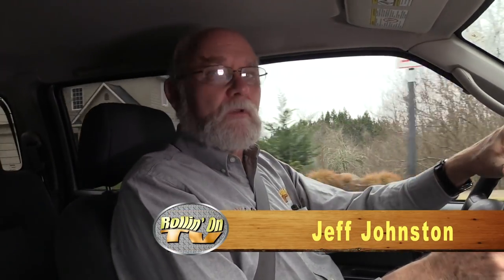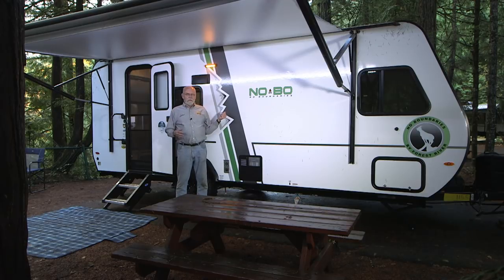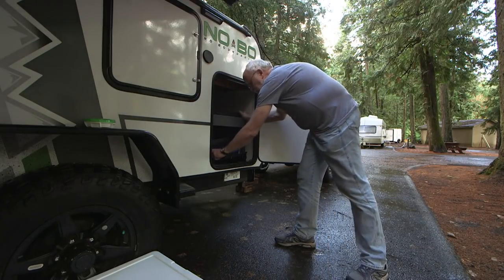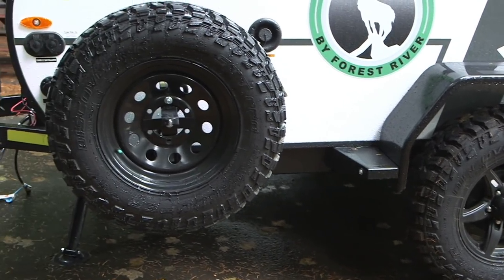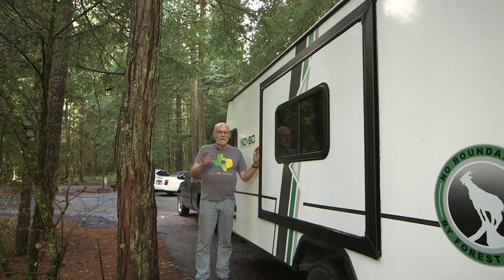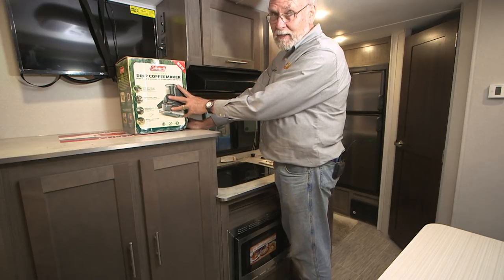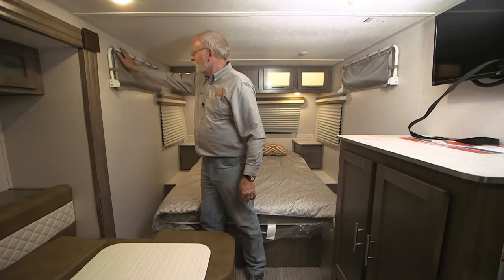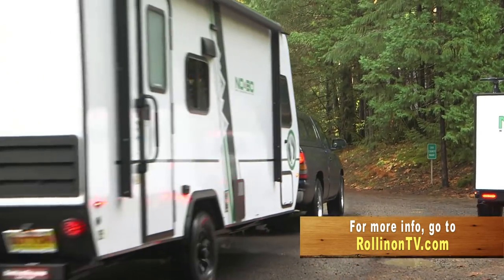No Boundaries Travel Trailer - Rollin' On TV 2019 04 show segment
No Boundaries with industry leading ground-clearance, larger diameter tires, and nimble suspension system, allows you to explore and set up camp in places that would otherwise be inaccessible. Lengths range from 12’ up to 25’ and are attractively equipped with both familiar standard equipment as well as fresh features for a truly unforgettable adventure. More on rollinontv.com